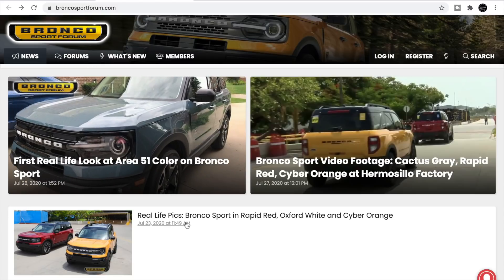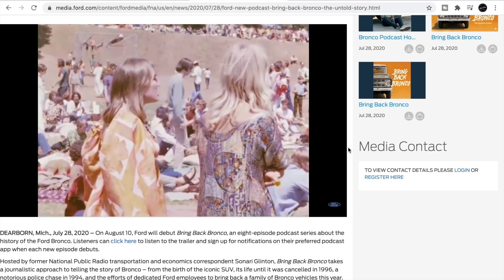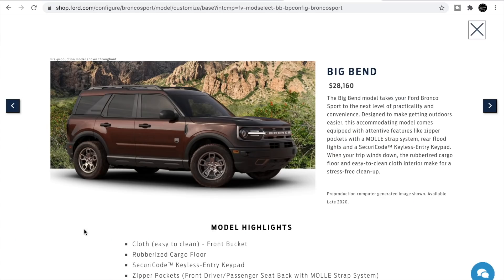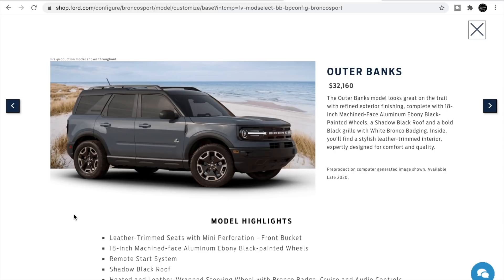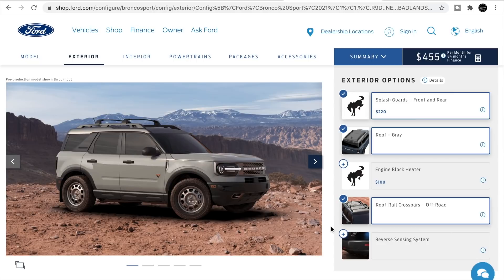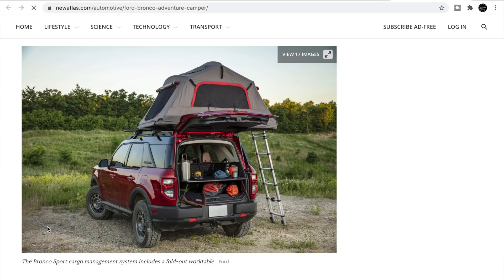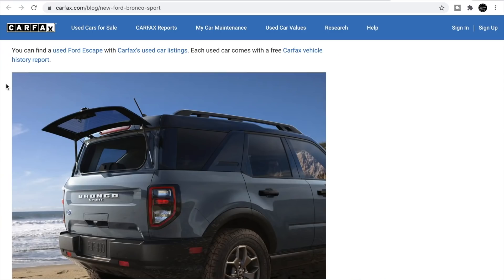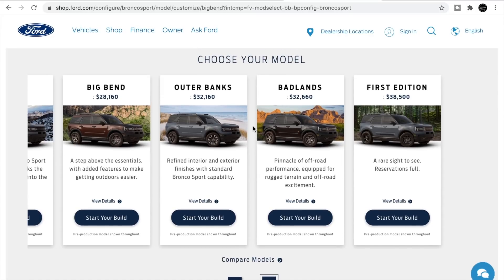2021 Ford Bronco 2 Door Base VS Sport Badlands? (Area 51 Spotted - Sport vs Full Size)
2021 Ford Bronco Sport is looking surprisingly solid despite being overshadowed by his larger brother! Will they sell more sports or full size?!

⬇️Jake’s Top Recommended List:
Official Ford Bronco T-Shirt by Ford

Official Ford Bronco Trucker Hat by Ford

Best Windshield Sun Shade

Only Use These To Wash Your Car